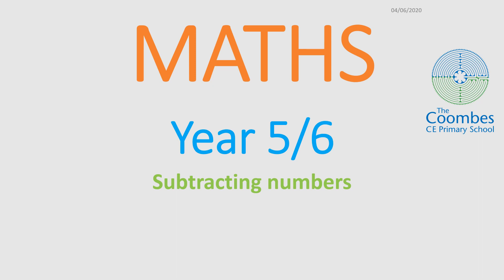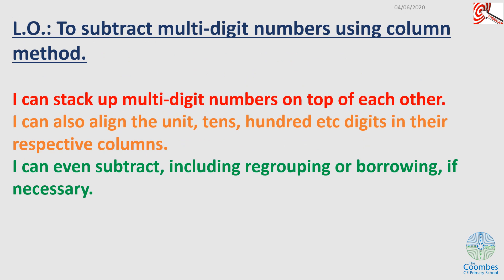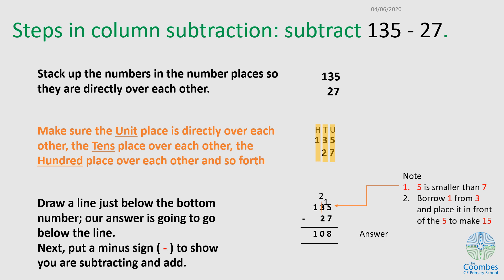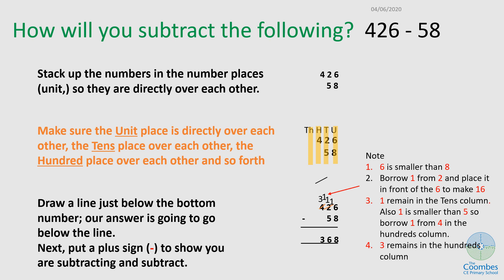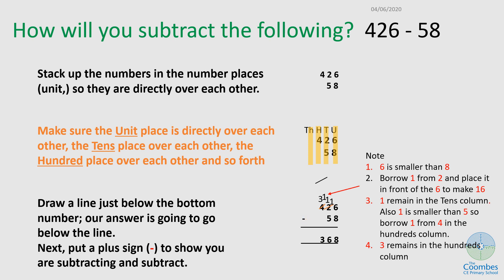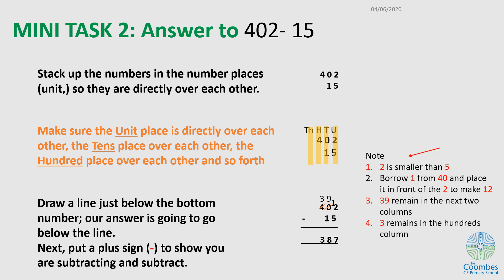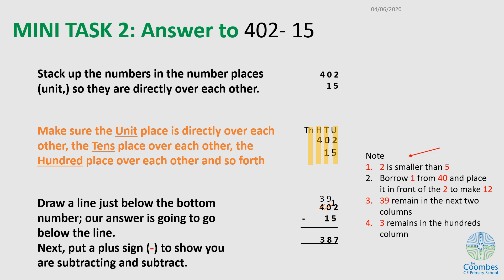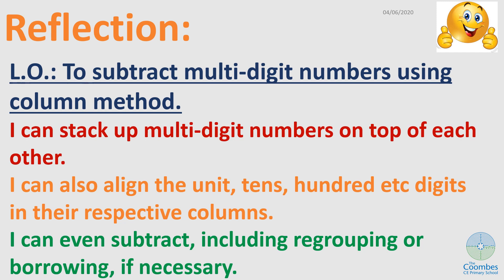Upper KS2 Maths Week 7 - Lesson 3 subtraction of numbers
A series of lessons focused on teaching maths, suitable for children aged 9-11.